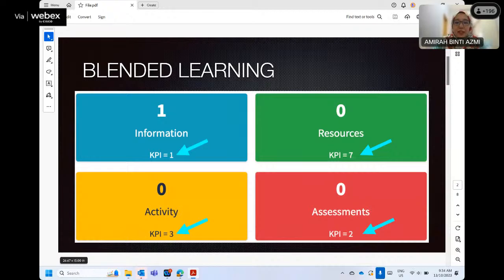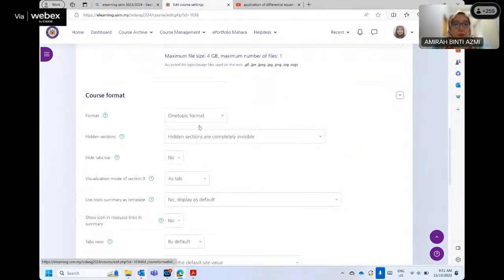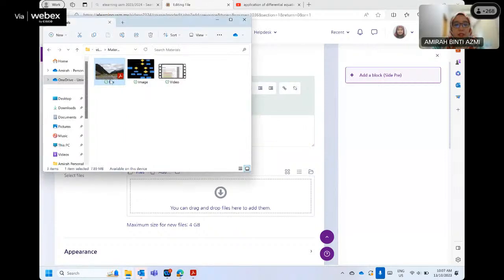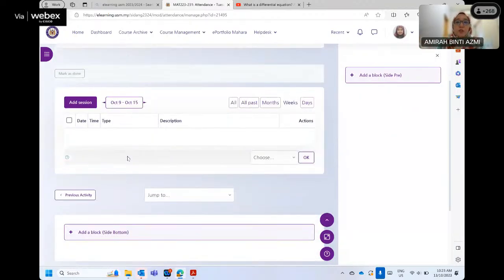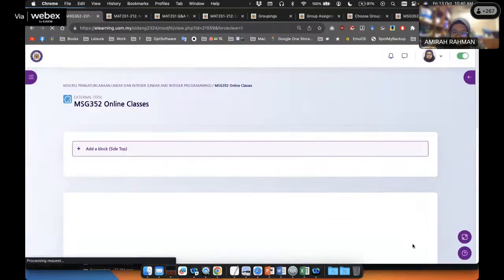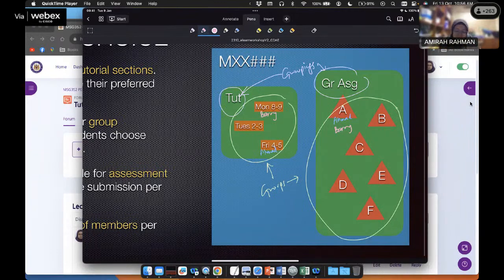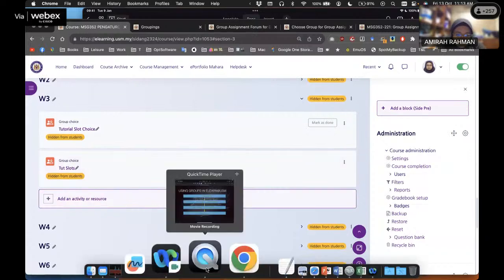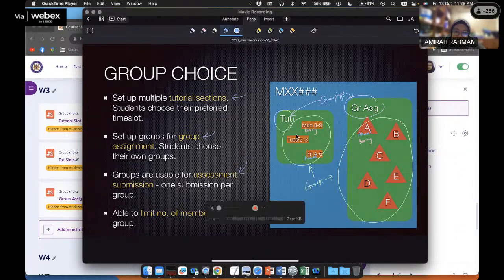eLearn@USM : Latest Features & Enhancement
The eLearn@USM system has been upgraded and modified to ensure that the online learning experience for the forthcoming semester is as seamless as possible. This webinar will cover major enhancements to eLearn@USM, as well as key features that will aid instructors in their online learning.